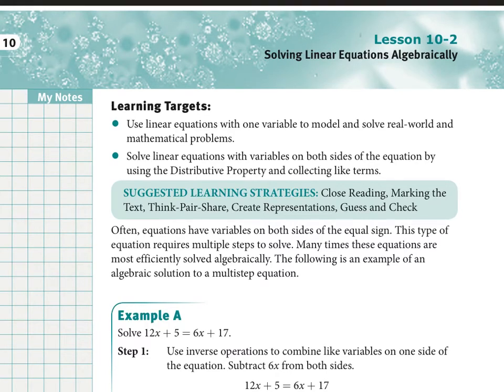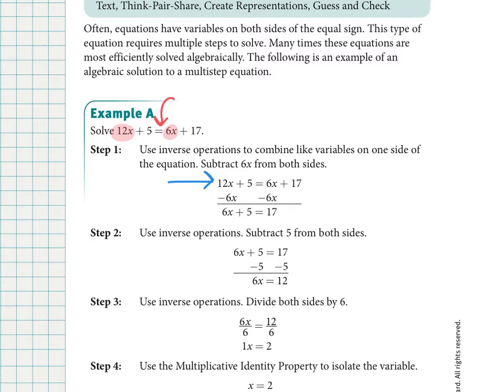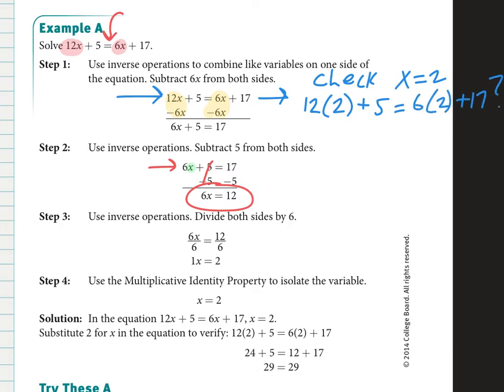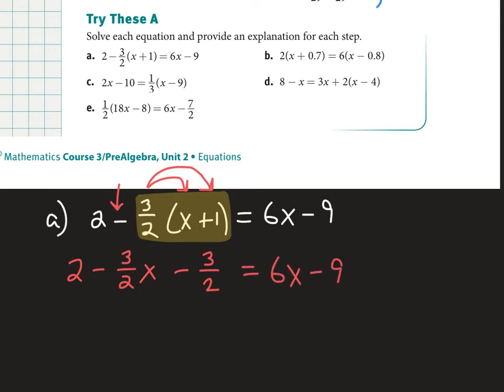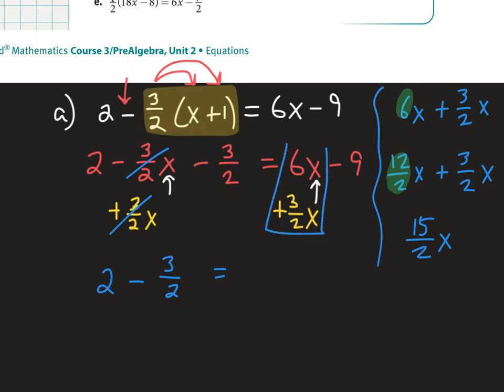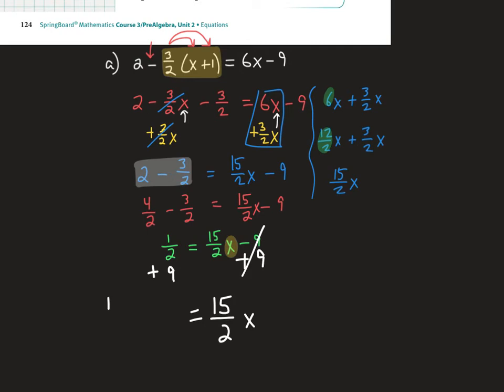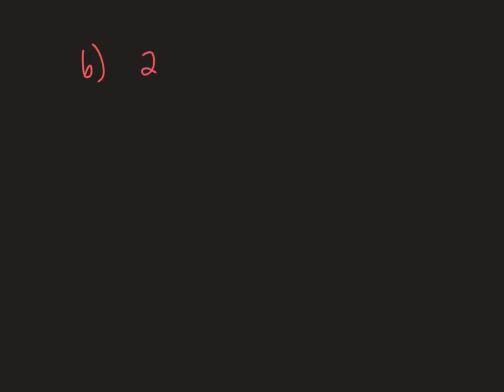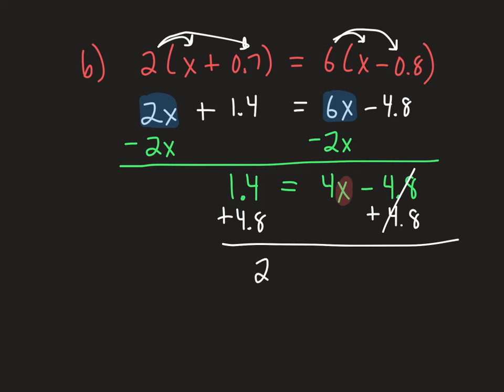PA 10.2A Solving Linear Equations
Combining like terms, using the distributive property, and variables on both sides.